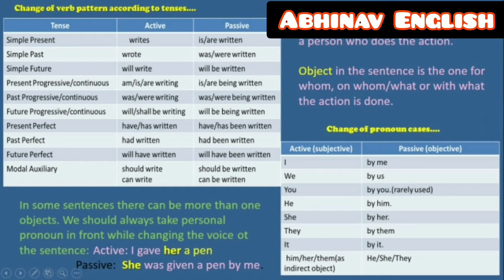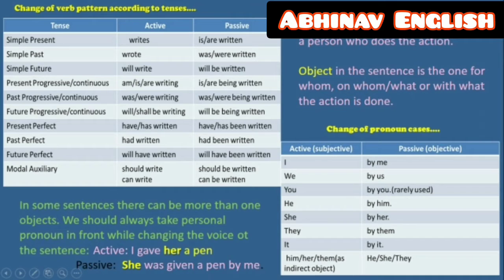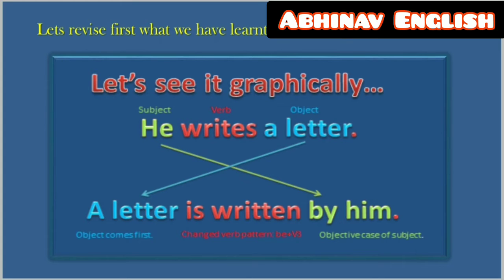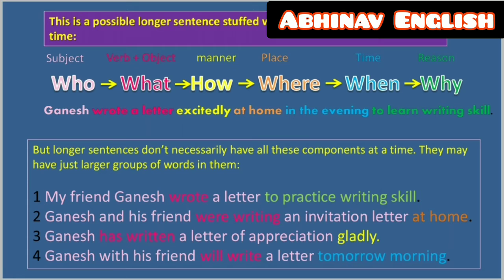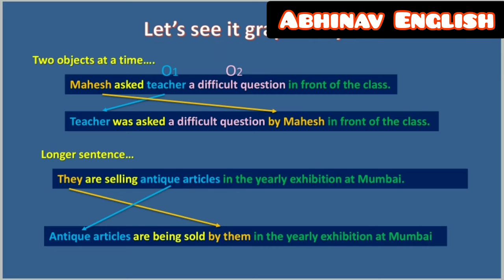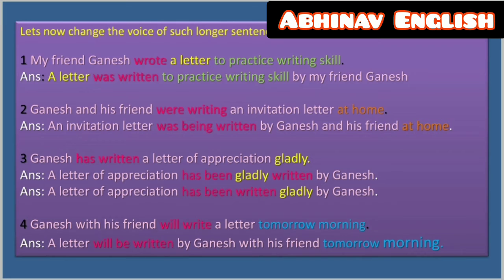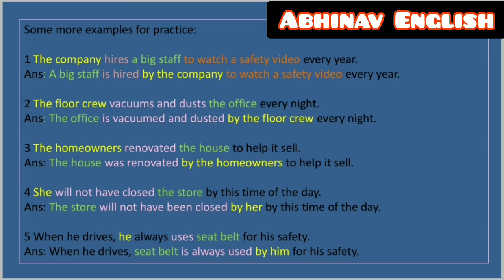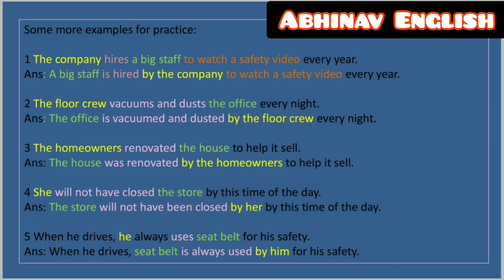CHANGE THE VOICE of LONGER Sentences English Explanation by MR Bhavin Patel,MA BEd | English Grammar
This video contains English explanation of Grammar topic : Change the Voice of LONGER sentences by Mr Bhavin Patel.
For keeping the explanation simple, we have taken small basic structure of English sentence to be asked to convert from ACTIVE to PASSIVE.

This video will help you to understand how to change the voice of Longer/bigger English action sentence.

8 धडा १.२ मराठीतून सारांश Glimpse through of lesson no 1.2 On Saying  'Please' in English: